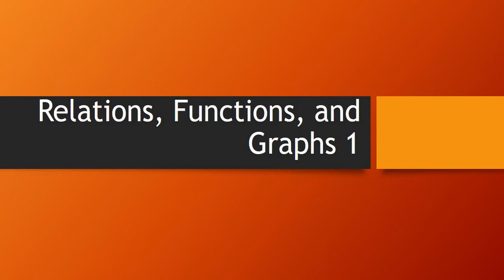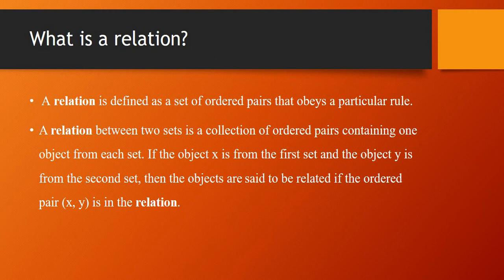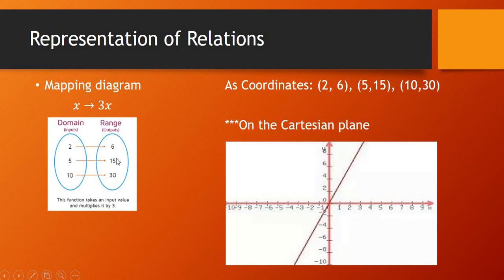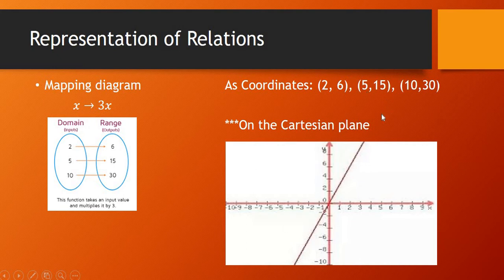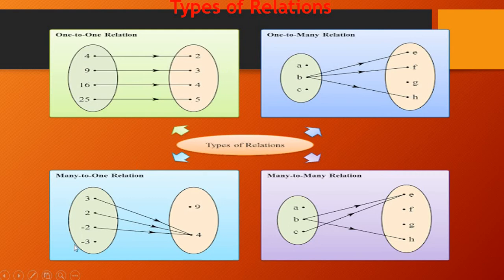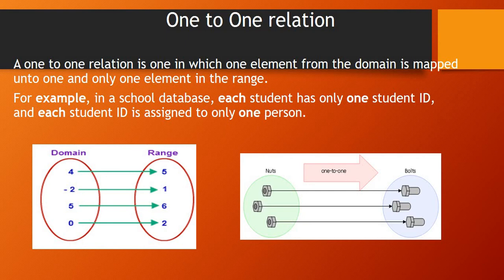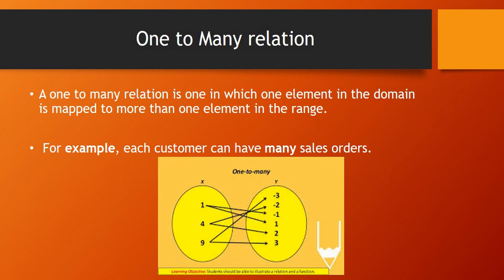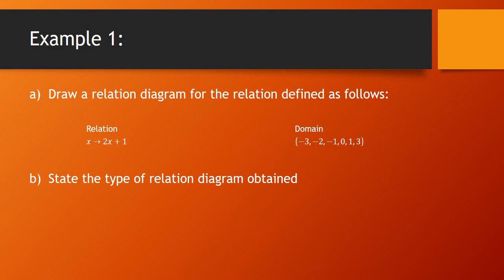Relations and Functions ( part 1) - Timoy White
This tutorial is about the whole concept of a relations. You will learn about the different types of relation which are: one to one, one to many, many to one and many to many relations. You will learn learn about special terminology that is associated with relations such as domain, range and  mapping.